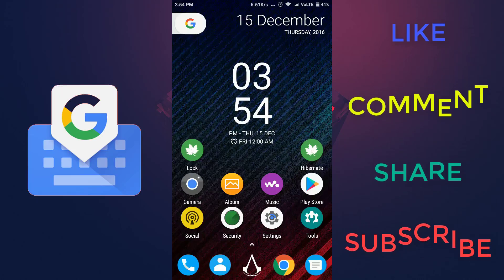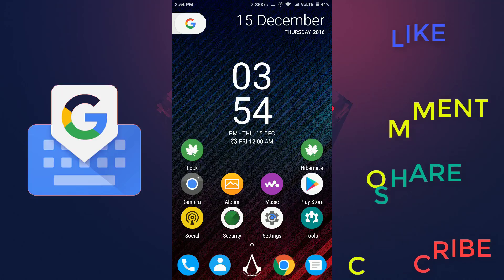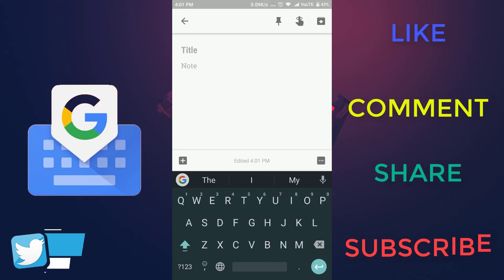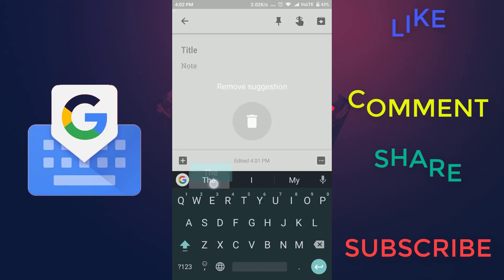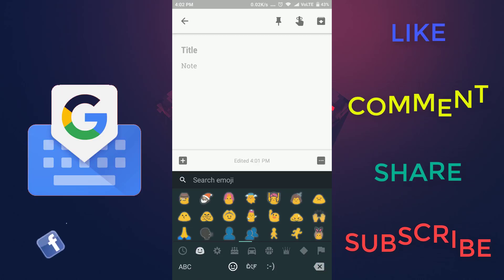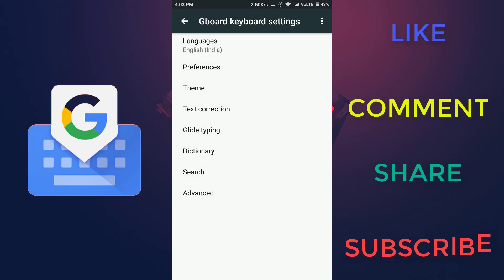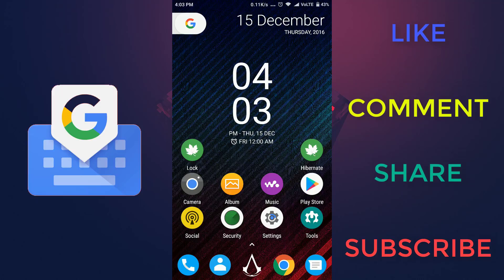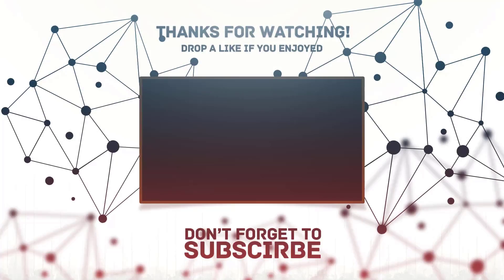Google's New G-Board, Is it the best keyboard ? !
Copyright: All content in this video such as text, graphics, logos, button icons and images is the property of Varun Raikar Channel. Don't Copy any part of this video!

VARUN RAIKAR,
My Dear Freinds,
This Video shows Google's New G-Board, Is it the best keyboard ? !